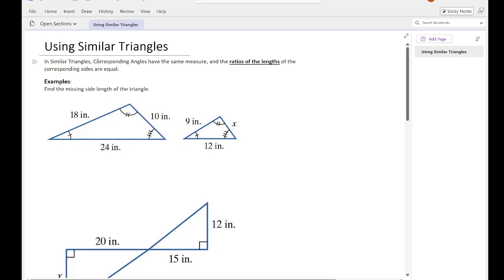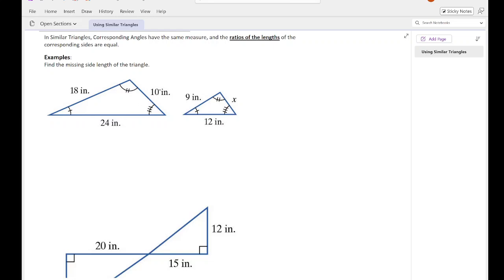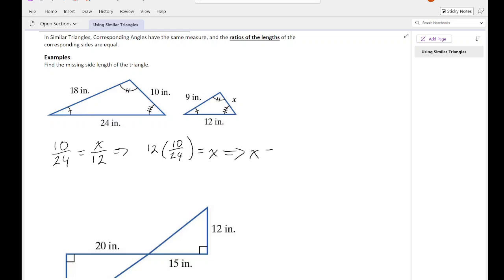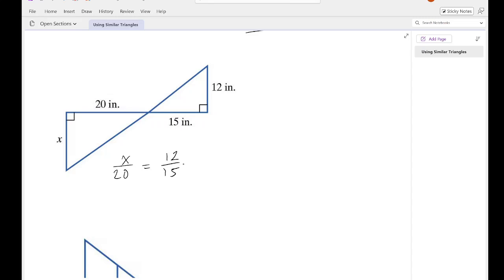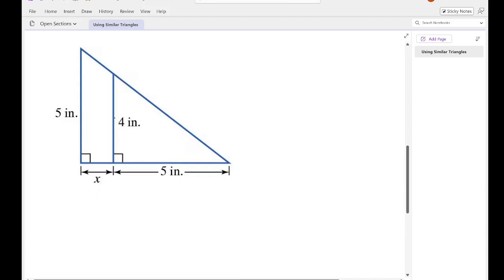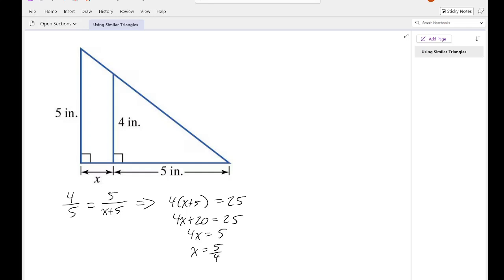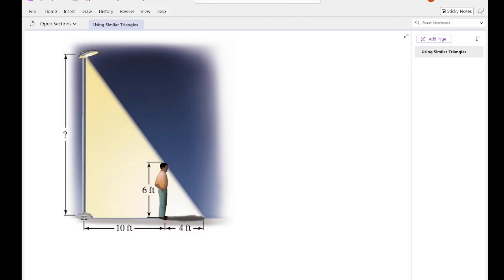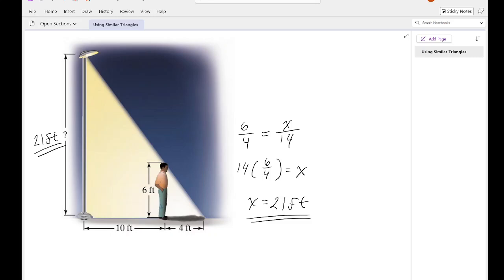Using Similar Triangles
A few examples using Similar Triangles to solve problems.